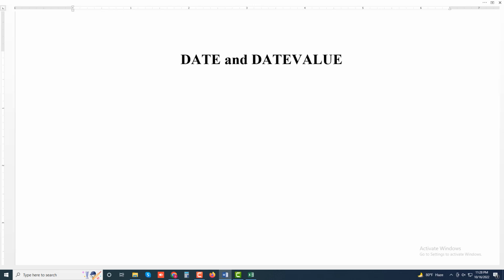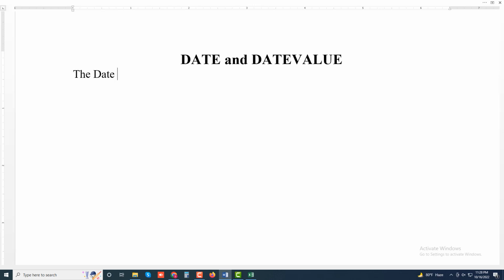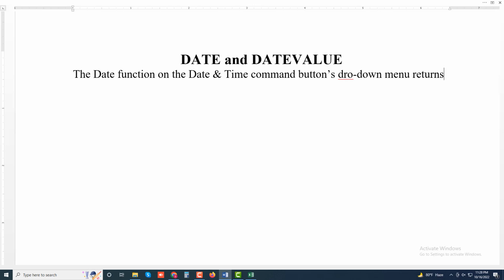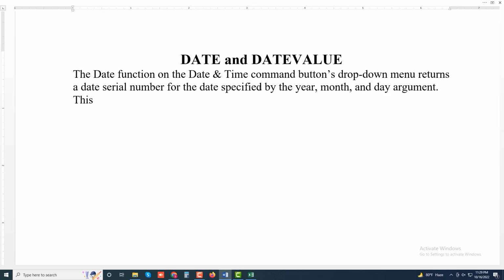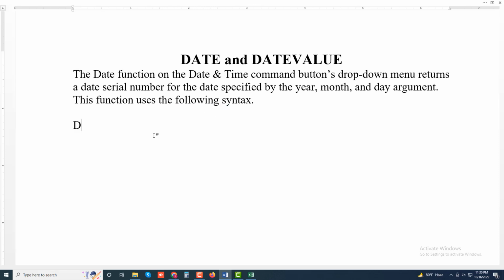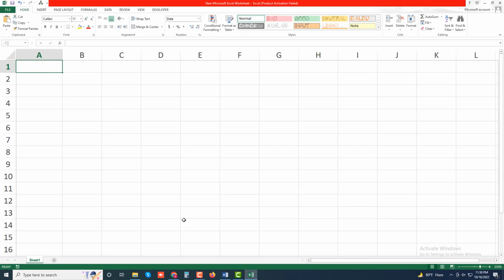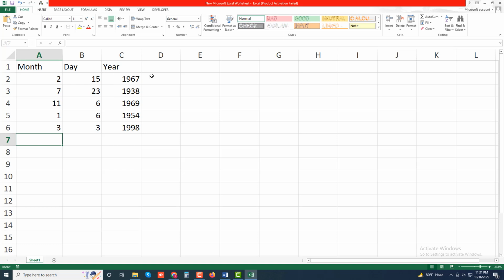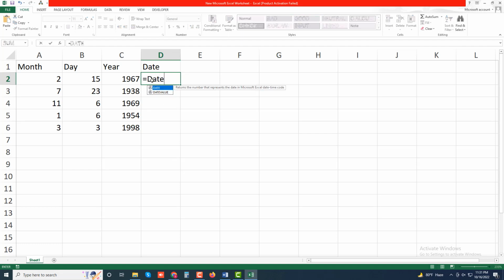DATE and DATEVALUE in Excel 2013 || Date Function